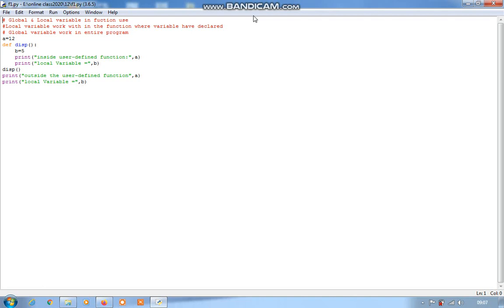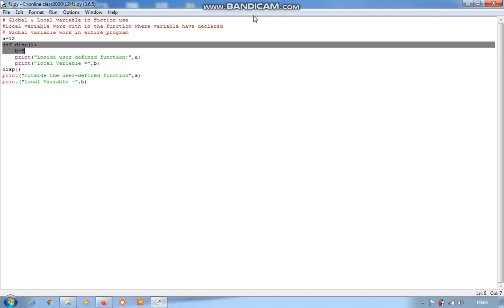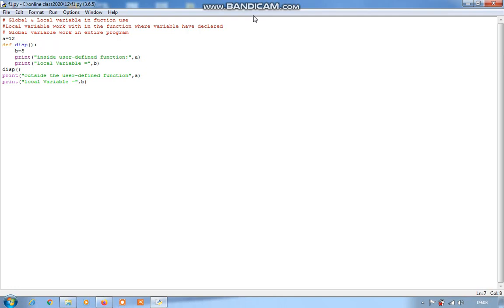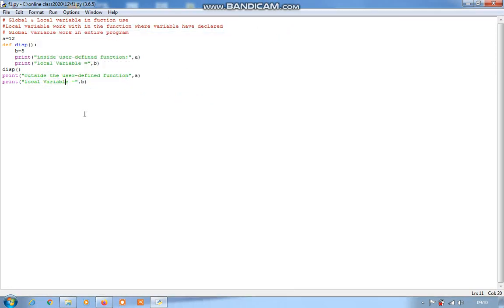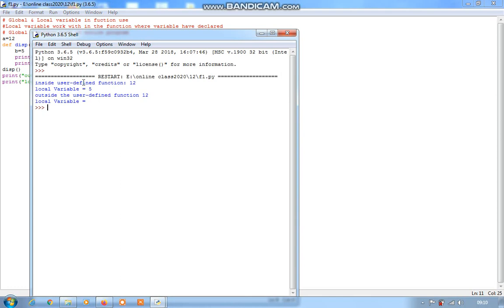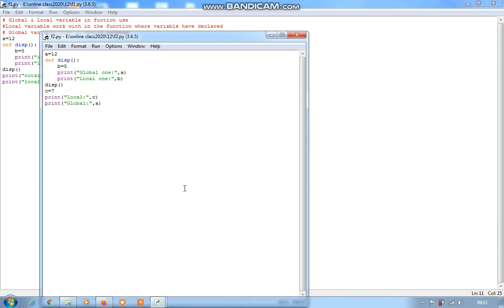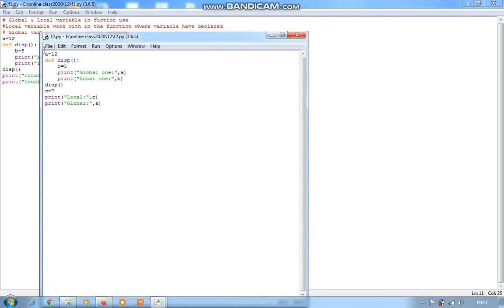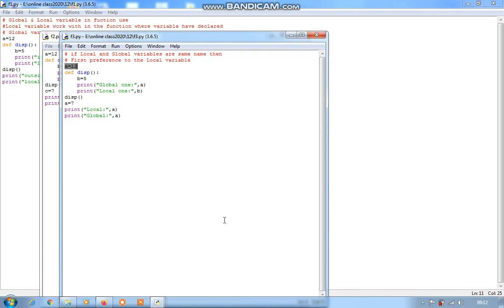FUNCTIONS IN PYTHON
LOCAL & GLOBAL VARIABLE DEFINITION DECLARATION